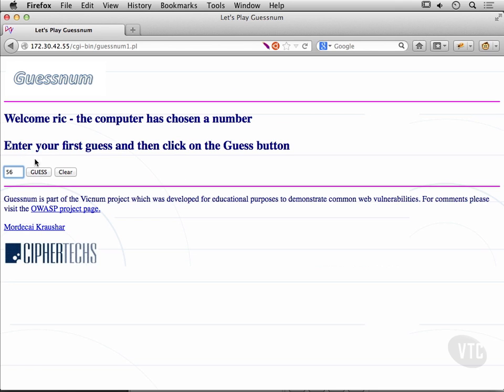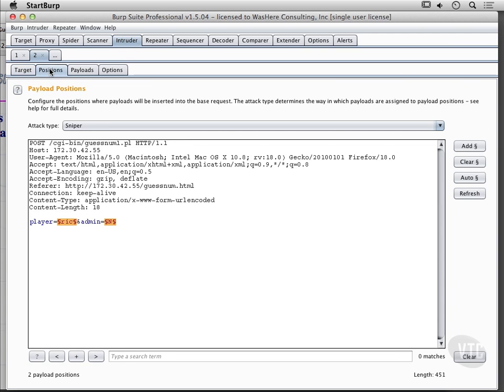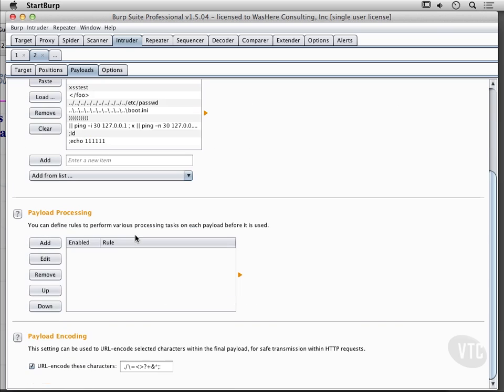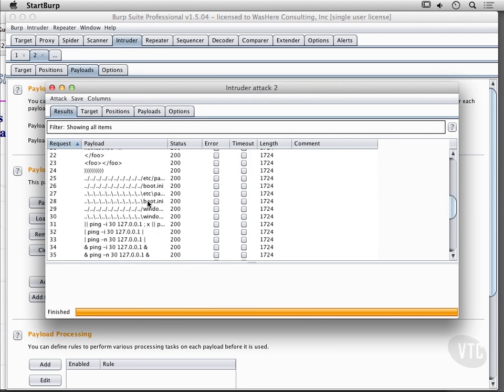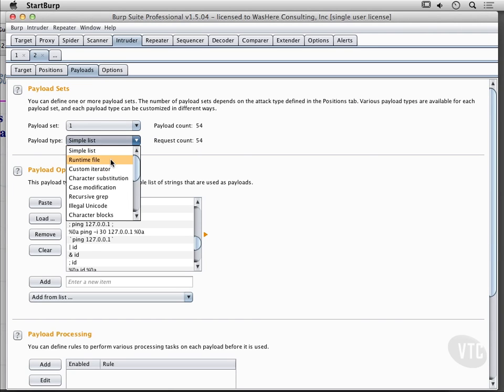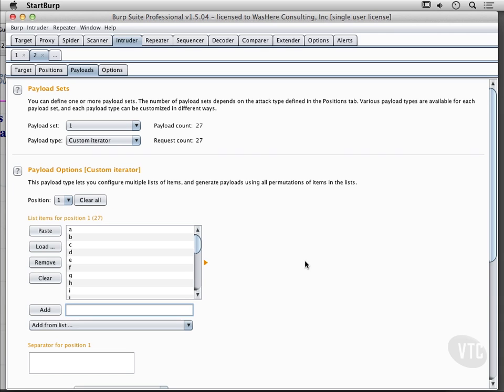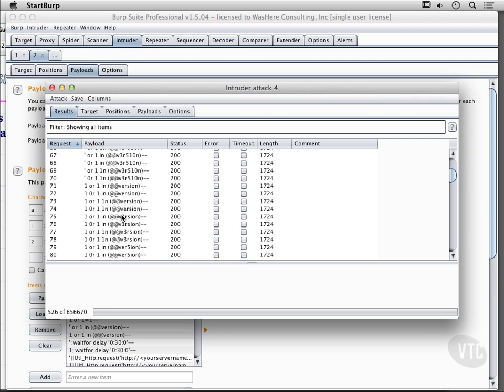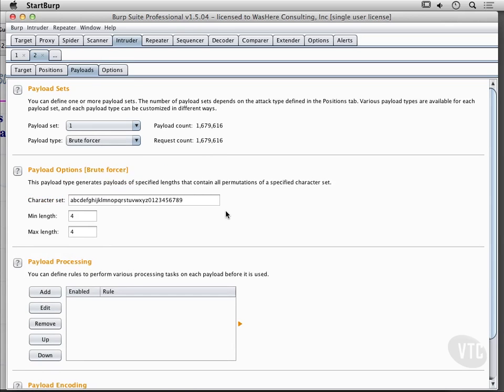10 08 Fuzzing Attacks